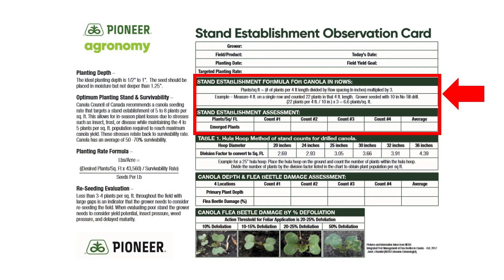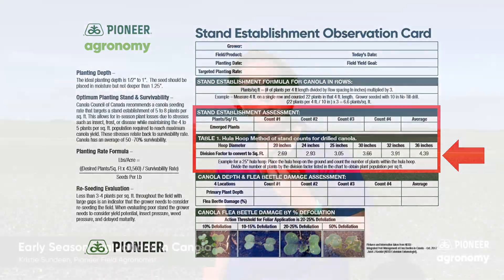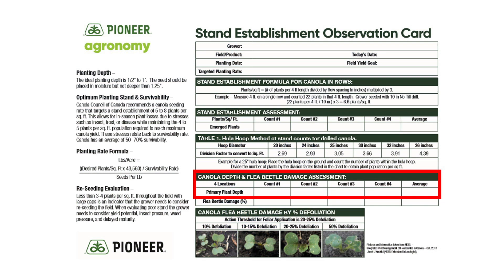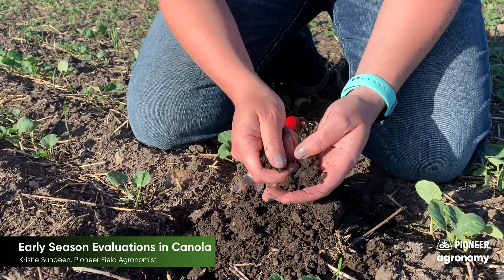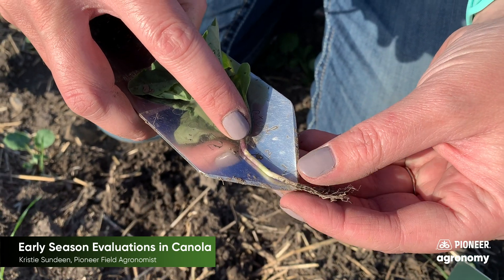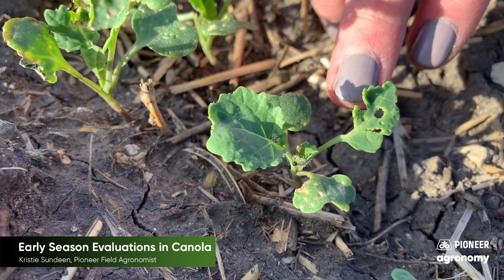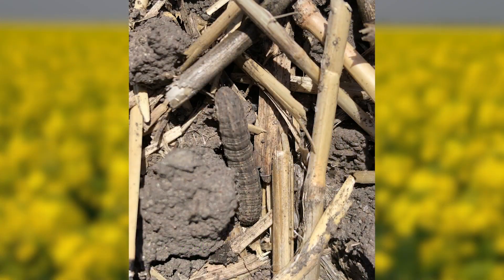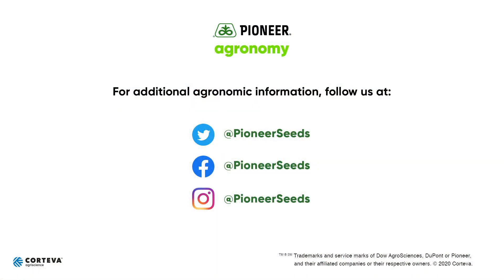Canola Evaluations: Stand Counts and Planting Depth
In this video, Pioneer Field Agronomist Kristie Sundeen walks you through a postemergence canola evaluation and how to take a stand count to determine your plants per square foot. There are a few different ways to take stand counts, including the hula hoop method. Traditionally, canola only has a 50% to 70% survivability rate, so keep that in mind during your stand counts. Kristie also shows you how to safely dig up canola seeds to analyze planting depth, and investigate any seed death, compaction, or planter issues that may have happened during planting, as well as determining your seeding depth after digging out a plant. Finally, scouting for insect pressure should also be done during this time, with flea beetles and cutworm being the most prominent pests. You'll also see what insect pressure can look like, as well as guidelines for knowing when you should take management action against insect pressure.